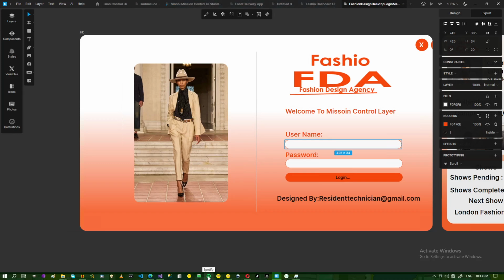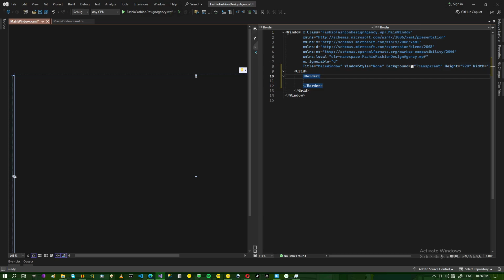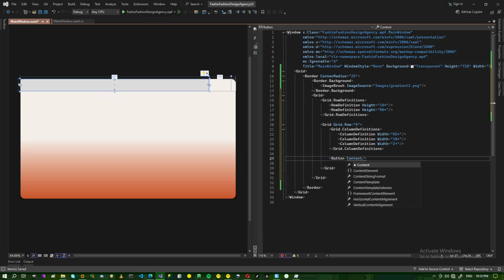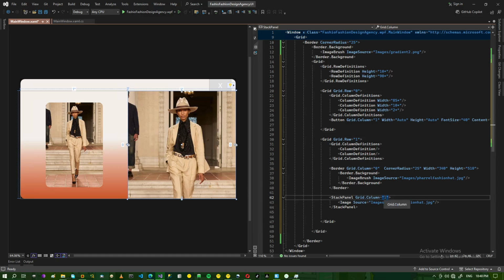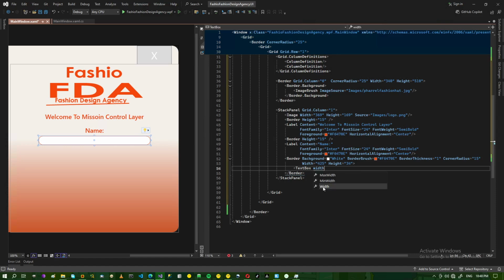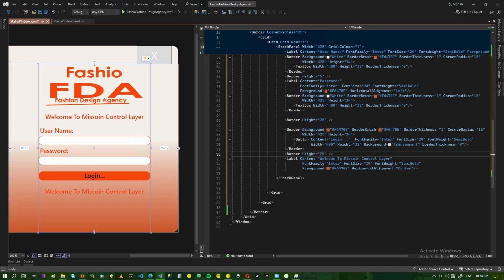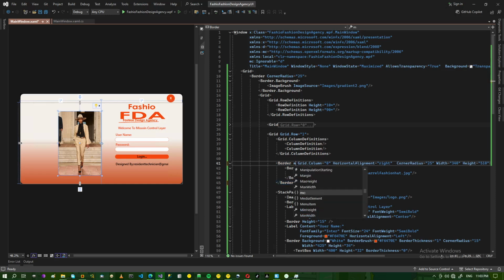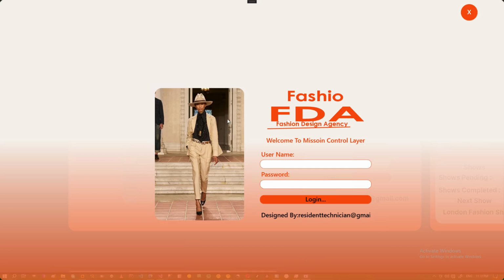Login Menu UI Fashion Design Agency In WPF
In this video, we showcase a sleek Login Menu UI designed specifically for a Fashion Design Agency using WPF (Windows Presentation Foundation). Explore the smooth user experience, stylish interface, and modern design choices tailored for creative professionals in the fashion industry. Whether you're building a WPF app or looking for UI inspiration, this demo highlights how design and functionality can come together beautifully.